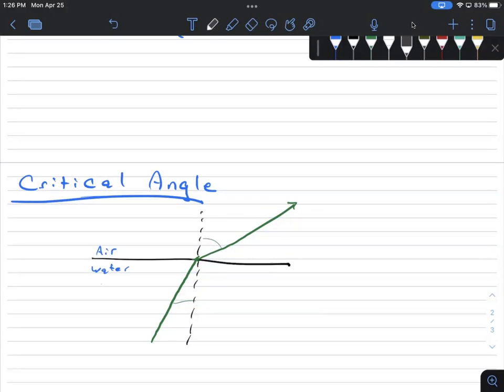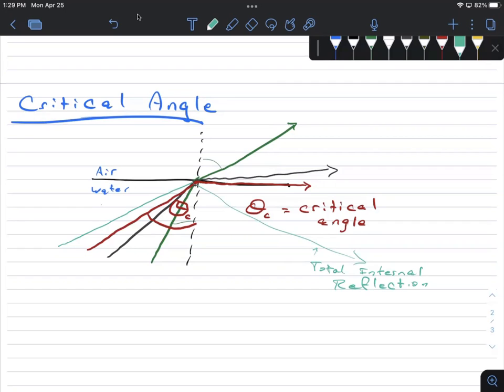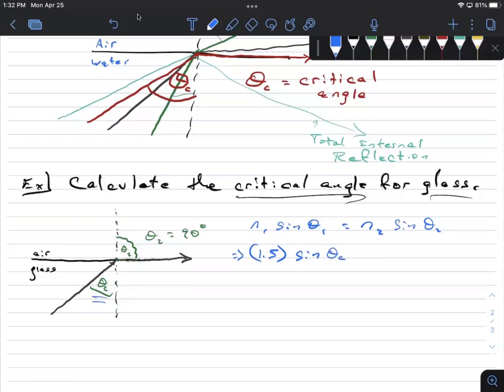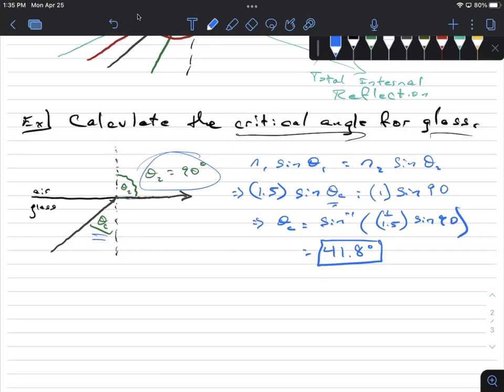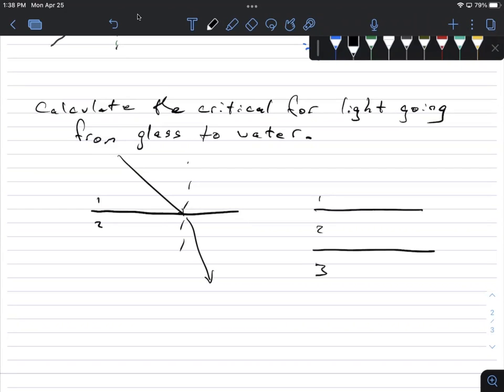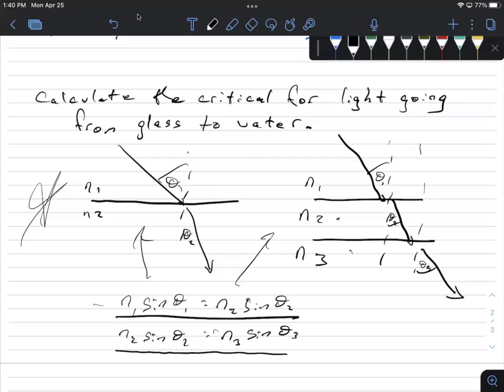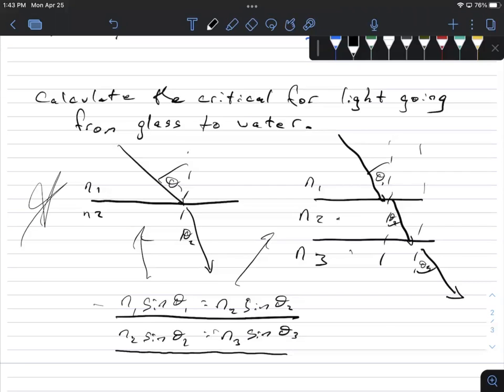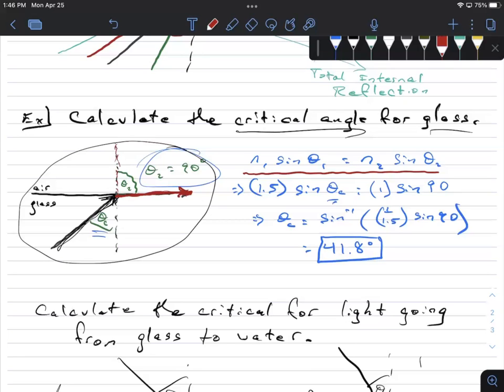Refraction 2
Example problems for refraction and critical angle.